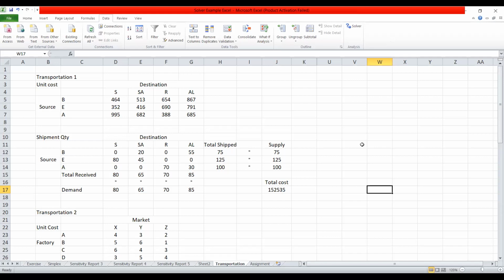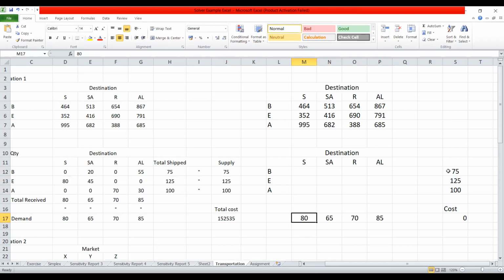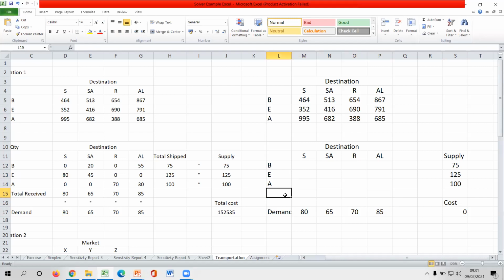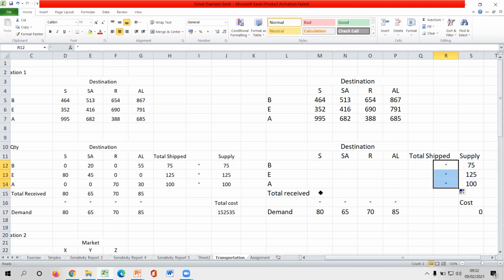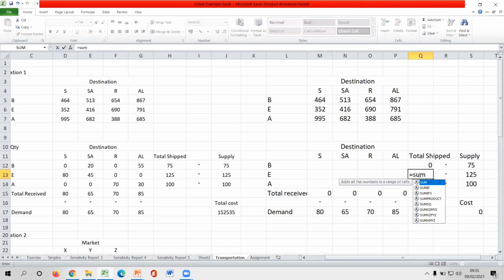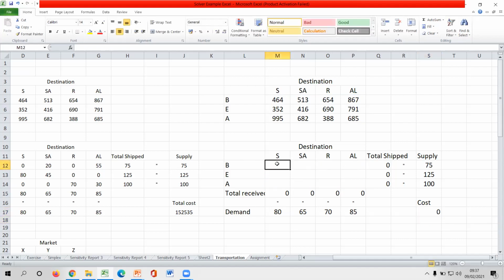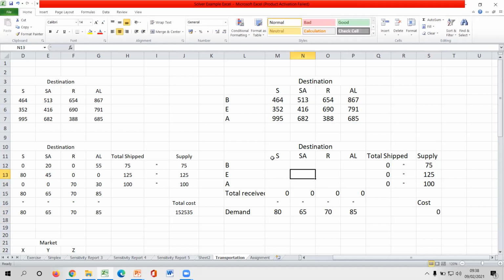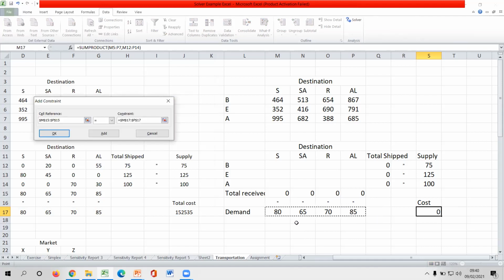Practical Session IV Part I